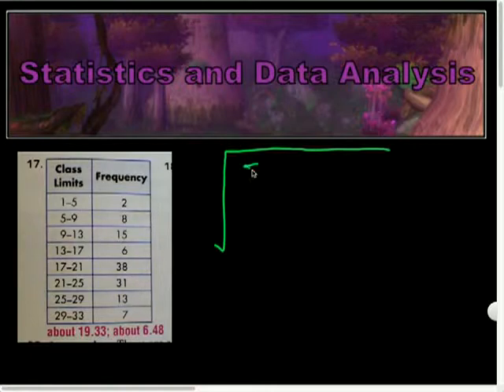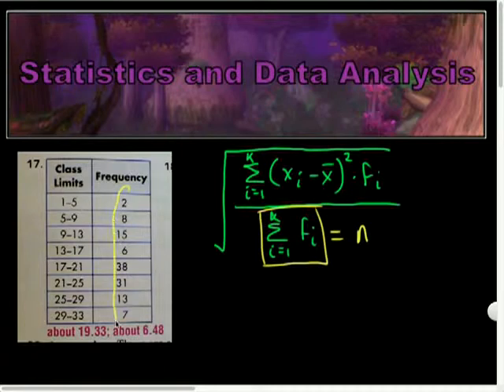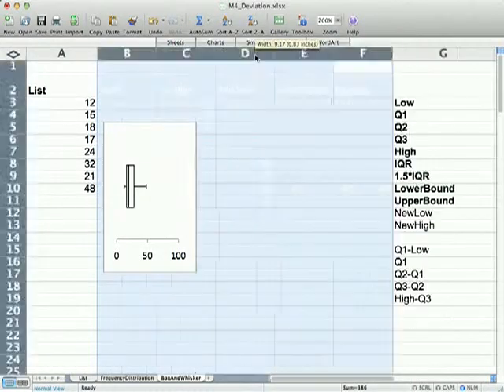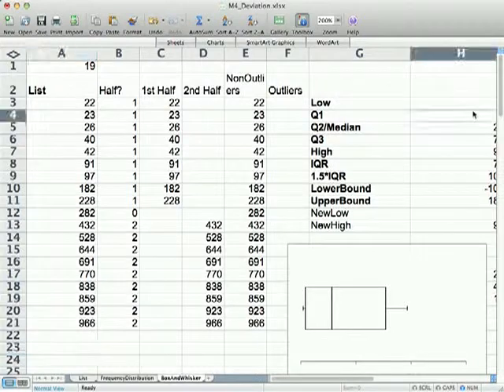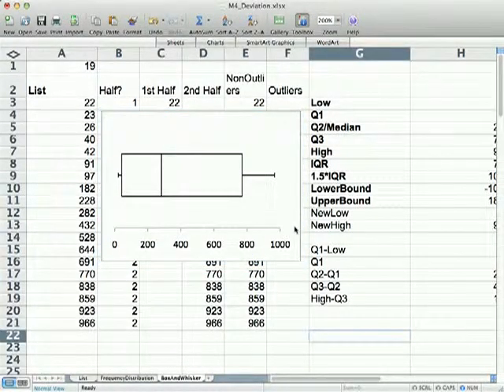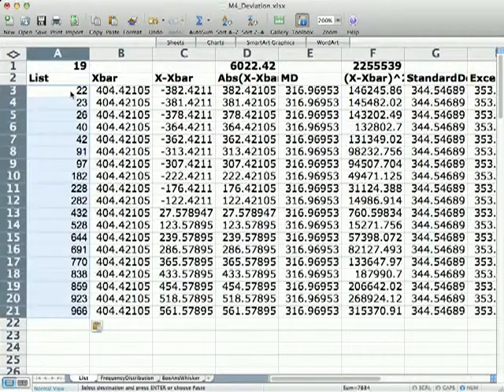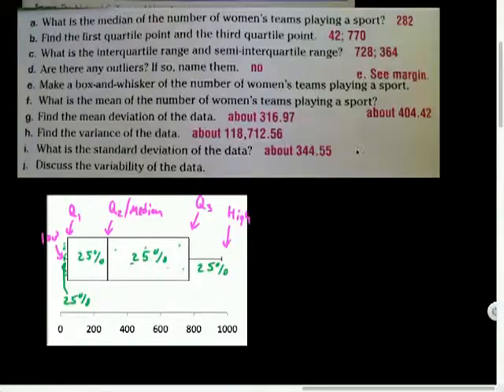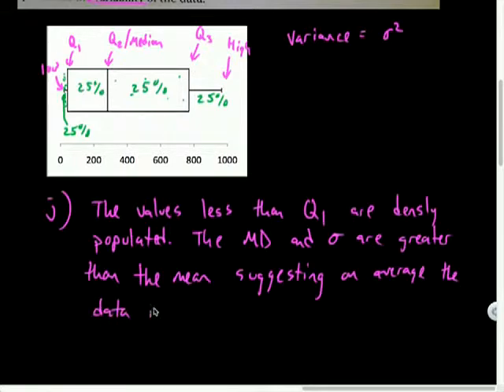Standard Deviation HW:AdvMath:915